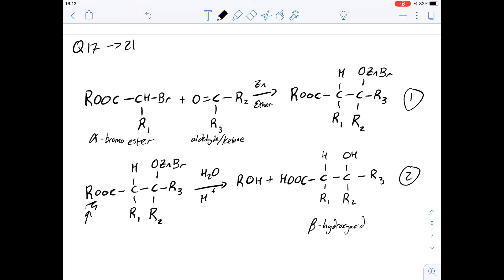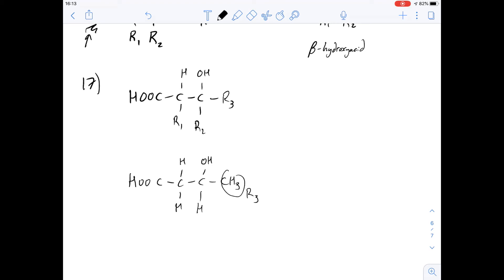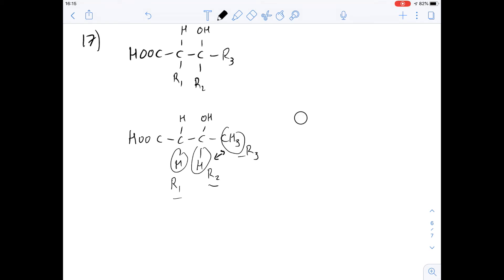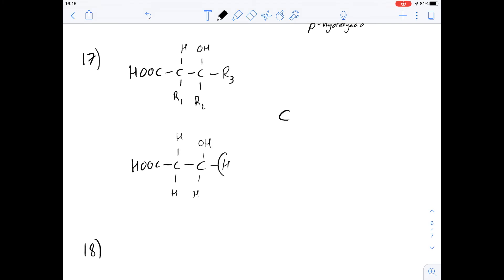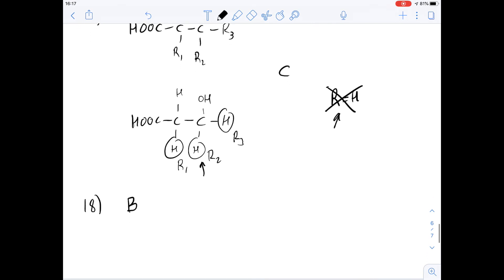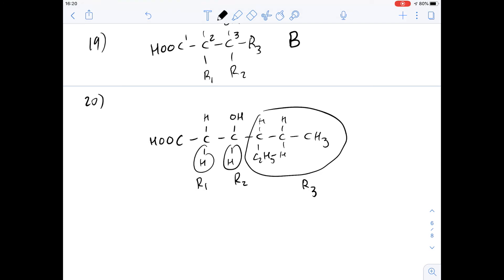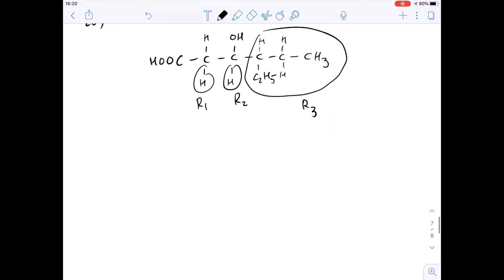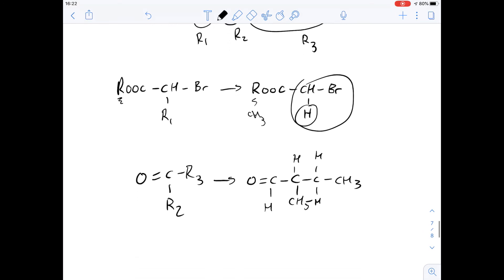GAMSAT Blue Booklet - Answers Q17-21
Worked answers for Q17-21 of the Gamsat Blue Booklet

In this series of videos we'll give worked solutions to the Gamsat Blue Booklet sold from their official website as a PDF by ACER.

The official booklets sold by ACER GAMSAT should be a fundamental part of your Gamsat preparation, complete the questions under timed conditions before going over the solutions explained here.